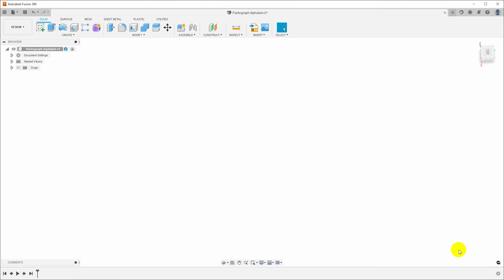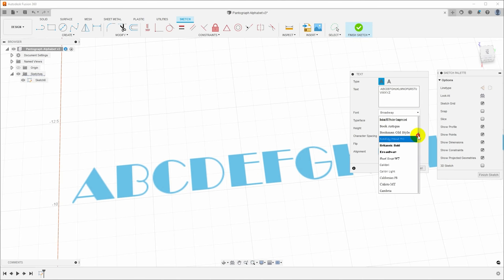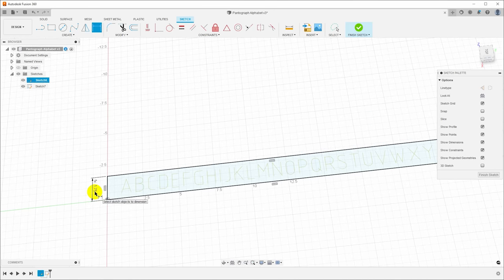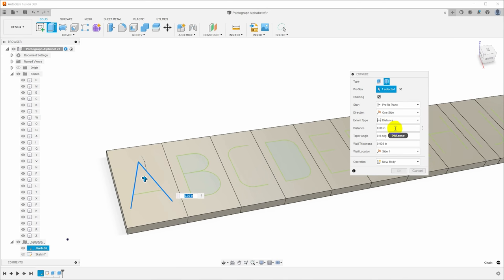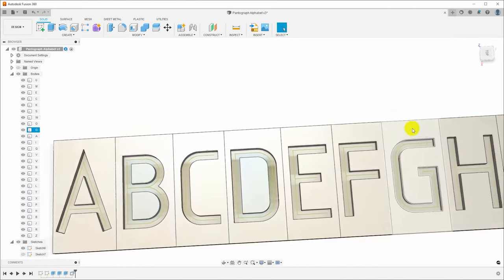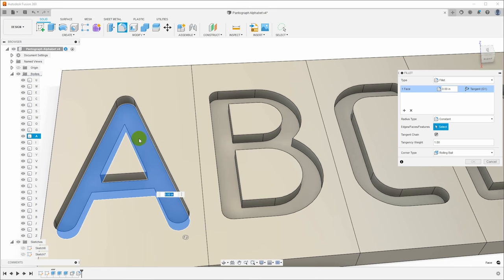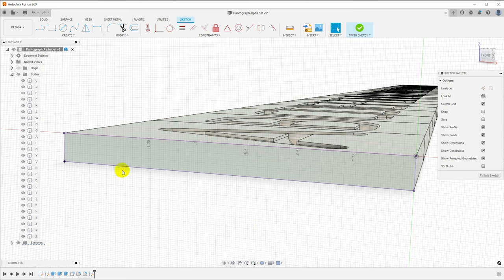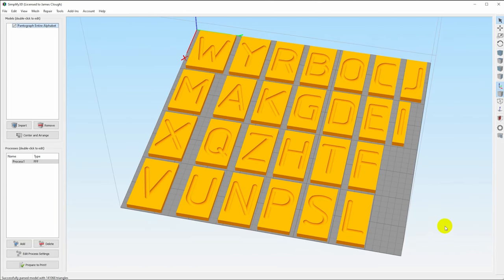Designing a 3D Printed Pantograph Font | Fusion 360 Tutorial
Today we're designing a pantograph font in Fusion 360 for Harold, over at Amateur Redneck Workshop.  This is a complicated model, and pretty tedious, but the results turned out pretty okay.

00:00 Intro
01:42 Setting up parameters
03:52 SIngle-stroke fonts and kerning
07:57 Sizing and extruding bodies
11:54 Thin extruding the letters
13:52 Line end compensation
16:10 Filets
17:32 How to crash Fusion 360
19:54 How to rule fillet without crashing Fusion 360
23:11 Exporting multiple STL files
24:36 Combining letters into plates
26:10 Conclusion